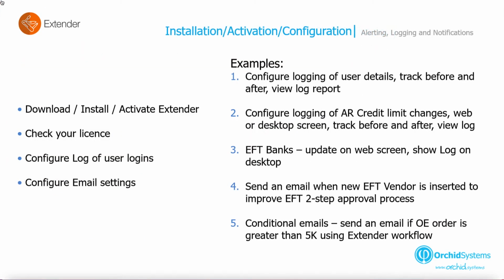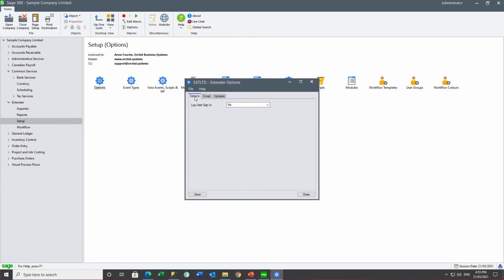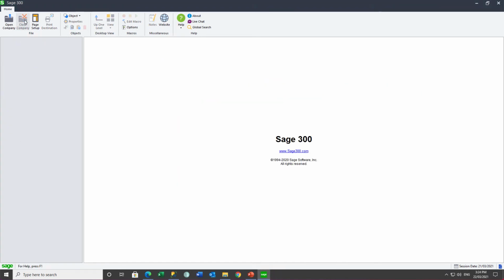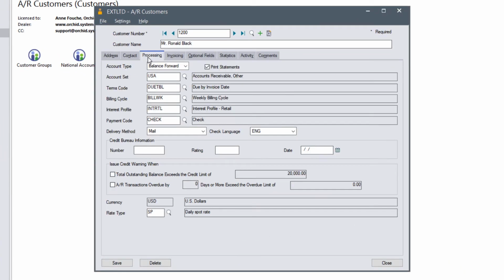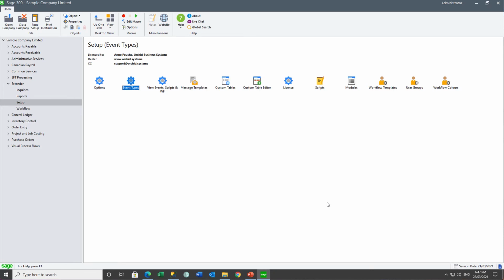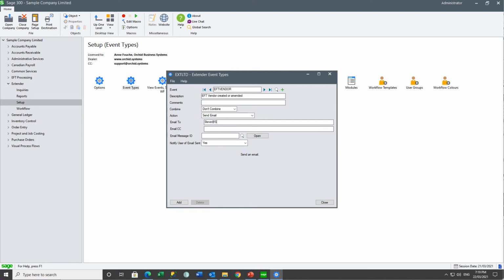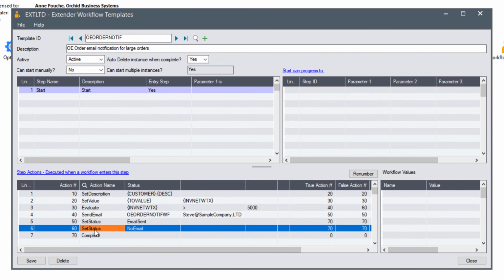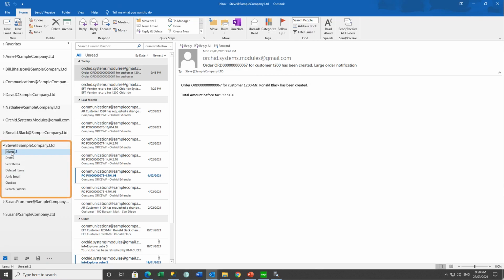Quick Start (Extender Configurator) - Logging, Alerts & Notifications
Configure Extender to trigger logging, or email alerts and notifications, when specified events (e.g. changes to AR Credit Limits, EFT Banks and EFT Vendors) occur in Sage 300.
00:00 Introduction
00:38 Download / Install / Activate Extender
02:17 Check Licence
02:40 Configure Email
03:07 Configure Login Logging
03:48 Configure Logging User Details changes
07:24 Configure Logging Credit Limit changes
09:42 Configure Logging EFT Bank record changes
12:24 Configure Email Alert – EFT Vendor changes
14:27 Configure Conditional Workflow Notification